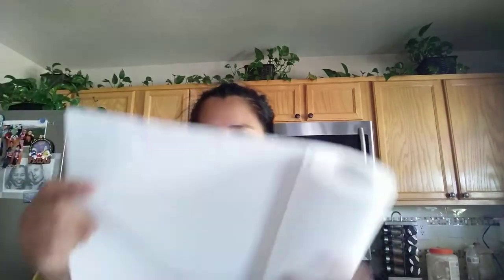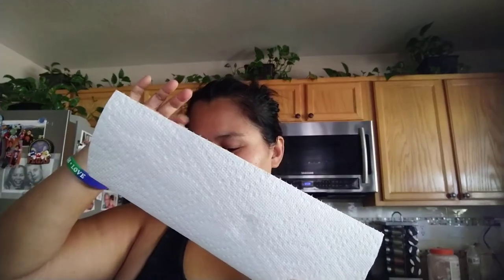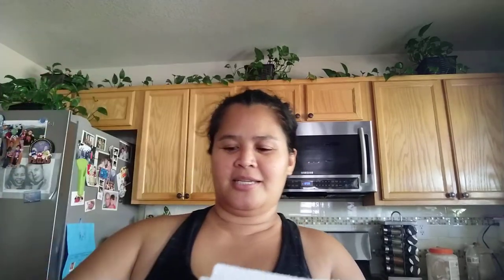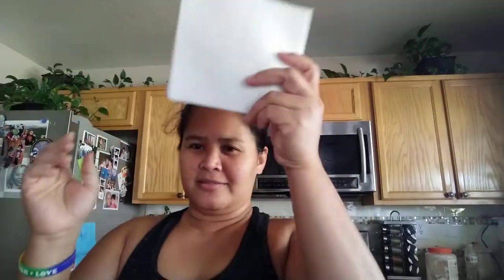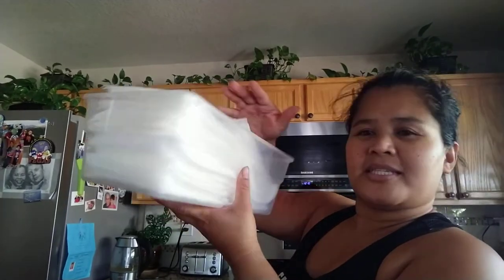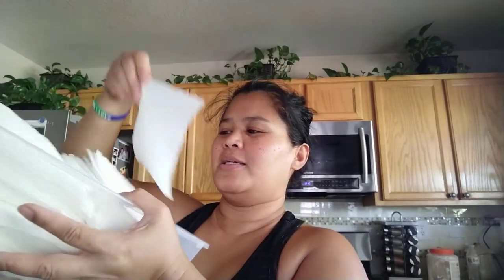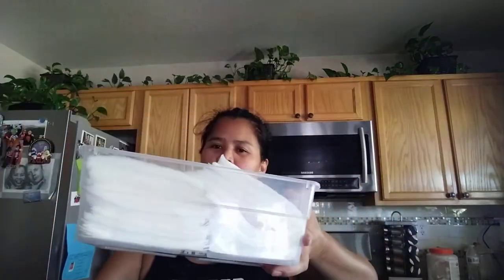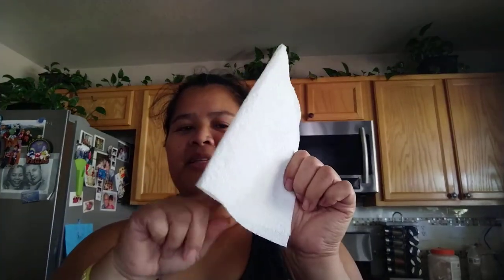How to save paper Towel when Putting & taking out Contact Lenses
I am Saving the mother Earth!